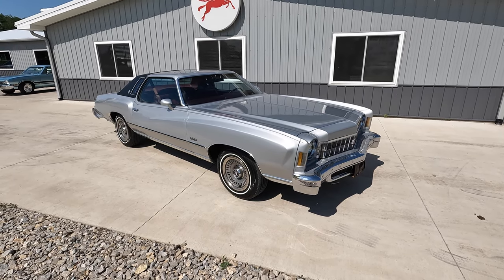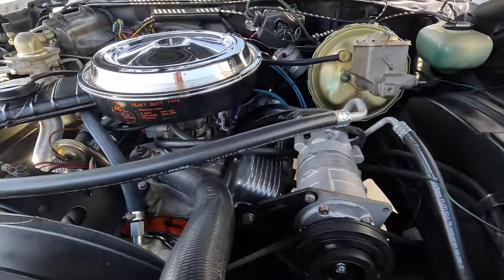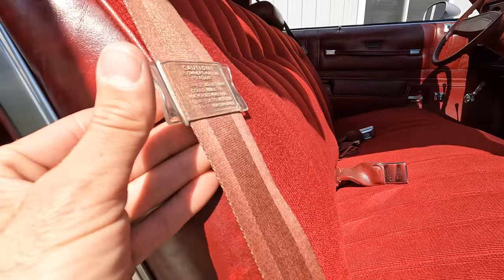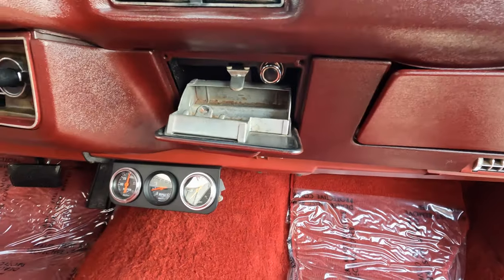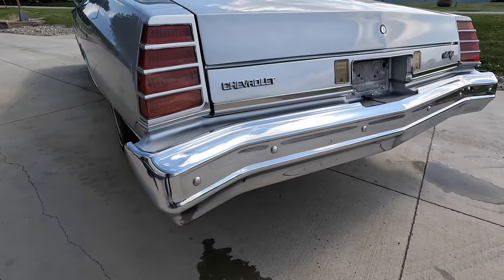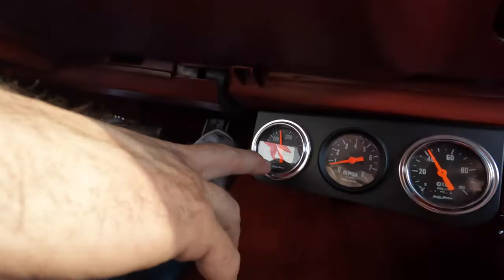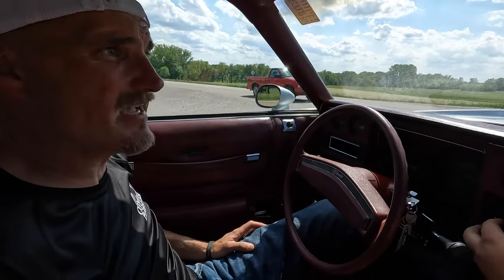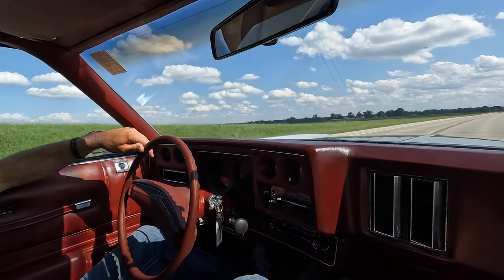1 Owner 1975 Monte Carlo (SOLD) at Coyote Classics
This Extremely Nice ONE OWNER 1975 Chevy Monte Carlo in my opinion is the nicest one on the market today. Its been repainted once to a very high standard in its original light silver metallic paint, with its Excellent original black Vinyl top. Its red bench seat cloth/vinyl interior is in immaculate original condition with only 27K miles on the odometer which i believe to be original. This Rust free Cream puff runs and drives just as nice as it looks and is ready to jump in and drive anywhere you want to go. Its powered by its #'s matching 350 Engine that has been upgraded with a bigger cam, and a built transmission. Its 350 has been dynode at just over 325HP and runs and drives excellent down the road. It comes equipped with its black landau top, power steering, power front disc brakes, cold AC, am FM radio, dual exhaust, and is riding on its original steel rims with hubcaps.